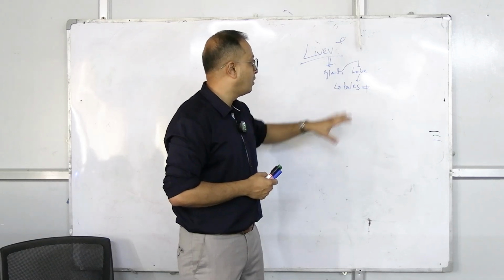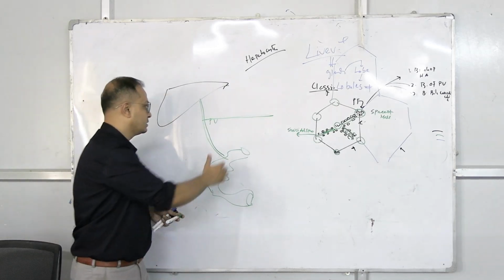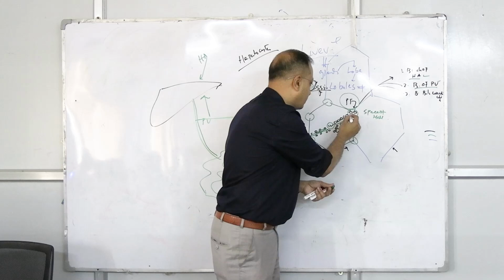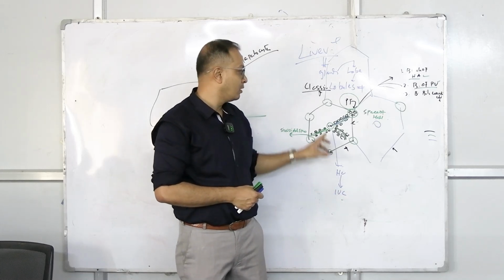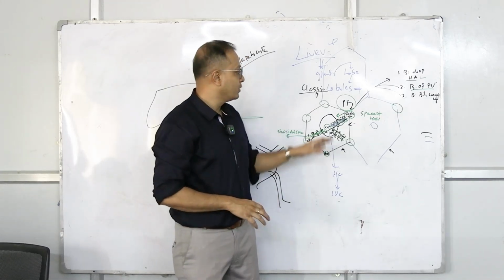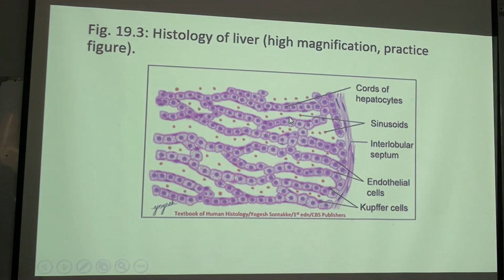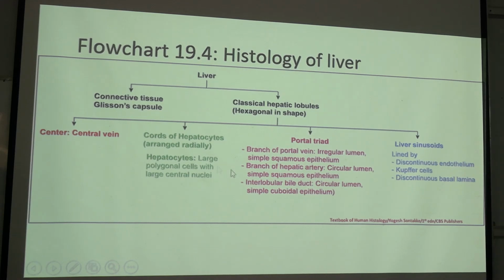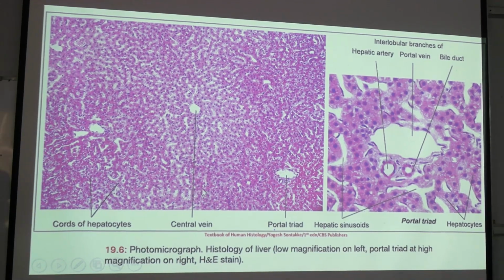Lecture On Liver Histology Explained: Lobules, Portal Triads, Hepatocytes & Blood Flow | MBBS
Explore the intricate microanatomy of the liver with this comprehensive histology lecture. This video provides a detailed examination of the liver lobule, the fundamental functional unit of the liver. Learn about its characteristic hexagonal structure, the central vein, the components of the portal triad, the arrangement of hepatocytes, sinusoidal spaces, and the unique directions of blood and bile flow. Different concepts of liver lobulation (classical, portal, acinar) and specialized cells like Kupffer cells are also discussed, along with clinical correlations like jaundice.

Key topics covered in this lecture include:

Introduction to Liver Microanatomy:
The liver as a gland, with the lobule being its smallest functional unit visible under a microscope [00:18], [00:23].
Idealized hexagonal shape of liver lobules (more distinct in some animal species than in humans) [01:53], [02:01].
The Classical Liver Lobule:
Central Vein: Located at the geometric center of the lobule, into which sinusoids drain [03:49].
Portal Triads (Portal Canals): Found at the angles/corners of the hexagonal lobule. Each triad typically contains [04:42]:
A branch of the Hepatic Artery (hepatic arteriole).
A branch of the Portal Vein (portal venule).
A Bile Ductule (interlobular bile duct).
Hepatocytes (Liver Cells): Arranged in radiating plates or cords, extending from the central vein towards the periphery (portal triads) [07:33].
Sinusoidal Spaces (Hepatic Sinusoids): Capillary-like spaces located between the plates of hepatocytes, lined by fenestrated endothelial cells and Kupffer cells [08:15].
Blood and Bile Flow Dynamics:
Dual Blood Supply: The liver receives blood from both the hepatic artery (oxygen-rich) and the portal vein (nutrient-rich, deoxygenated) [09:38].
Direction of Blood Flow: From the portal triads (hepatic artery and portal vein branches) through the sinusoidal spaces towards the central vein [11:41].
Direction of Bile Flow: Opposite to blood flow; bile is produced by hepatocytes, secreted into bile canaliculi (between hepatocytes), and flows towards the bile ductules in the portal triads [18:37].
Other Concepts of Liver Lobulation [21:25]:
Portal Lobule: Emphasizes exocrine function (bile secretion), with the bile ductule of the portal triad at its center.
Liver Acinus (Acinus of Rappaport): Diamond-shaped functional unit, emphasizing metabolic zonation based on oxygen and nutrient supply. Explains the three zones (Zone 1, 2, 3) around the terminal vessels of the portal triad, relating to varying oxygen levels and susceptibility to toxins/ischemia [44:44].
Specialized Cells:
Kupffer Cells: Resident macrophages located within the sinusoidal lining, playing a crucial role in defense and phagocytosis [25:50].
Clinical Correlation:
Jaundice: Mentioned in the context of bile overflow, indicating impaired bile excretion [28:12].
This lecture is essential for medical students, histology and anatomy students, pathology residents, gastroenterology and hepatology fellows, and anyone seeking a detailed understanding of liver microanatomy and its functional organization.

On: ANATOMY by Dr. Subhramoy Chaudhury
(MBBS Batch: 2024-25)
Conducted on: 21-03-25